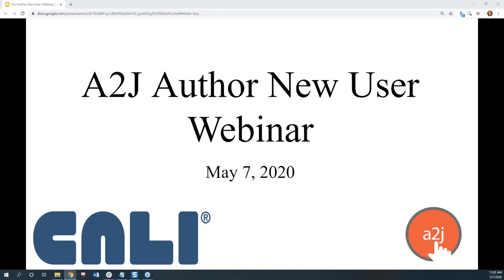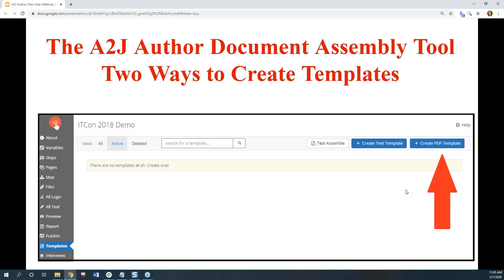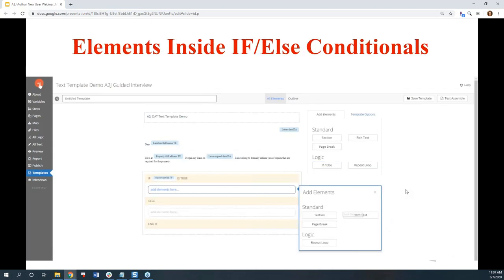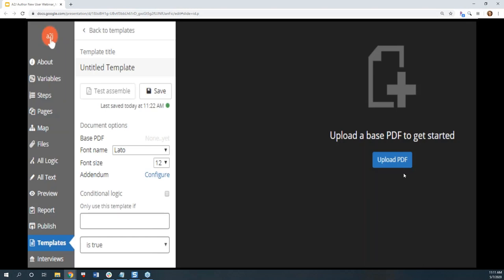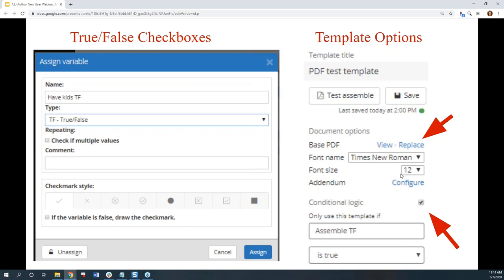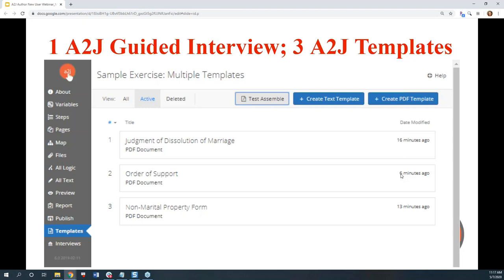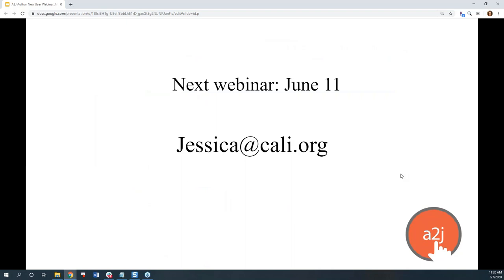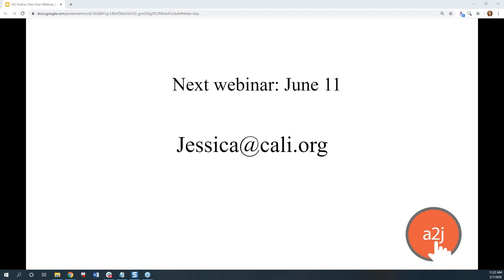Multiple A2J DAT Templates in a single A2J Guided Interview (May 2020 A2J New User Webinar)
Our May 2020 webinar focused on the A2J DAT - the A2J Author Document Assembly Tool. We covered the two ways templates can be created, either as text templates or pdf templates. We also covered how a single A2J Guided Interview can contain multiple templates to create a custom document assembly package for a variety of users of your interview.